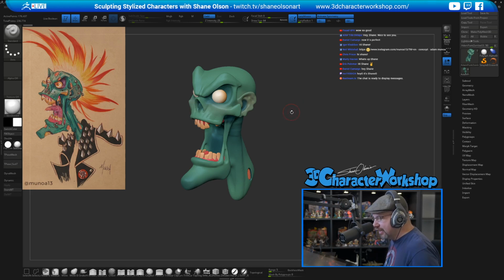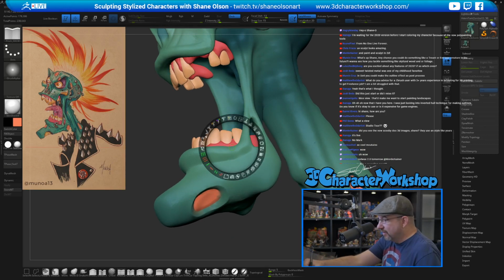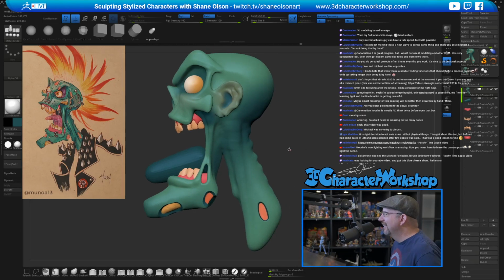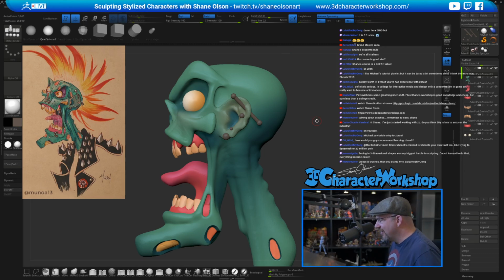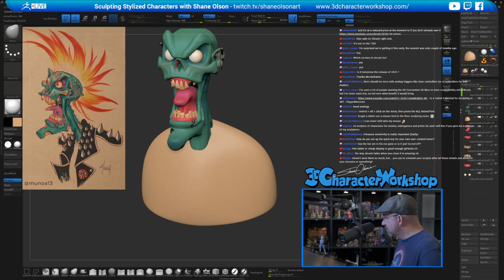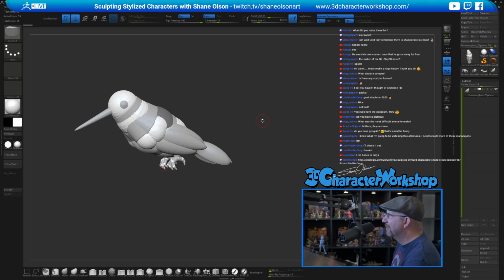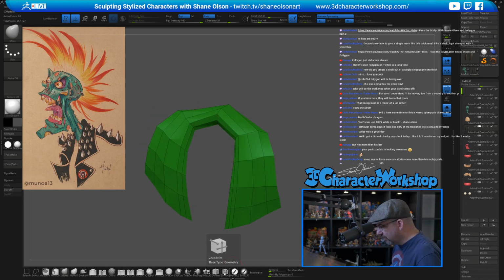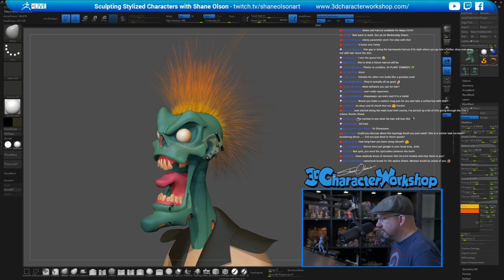Sculpting Stylized Characters - Shane Olson - Episode 102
Concept: Adam Munoa
Shane finishes his punk rock character in this episode!  Catch the live stream to sculpt along or just to hang out!